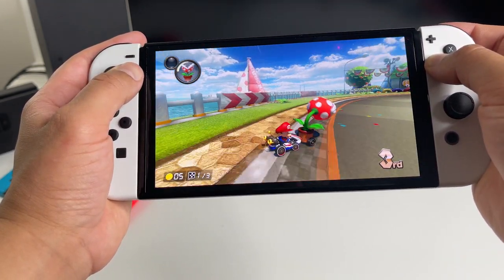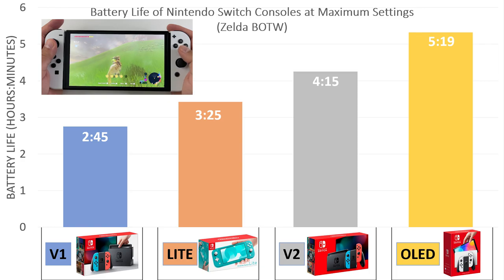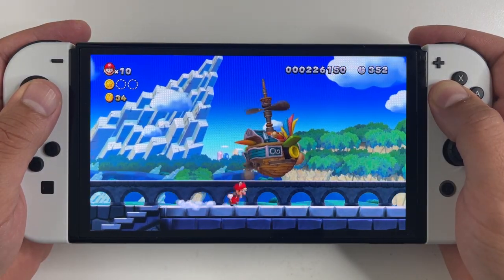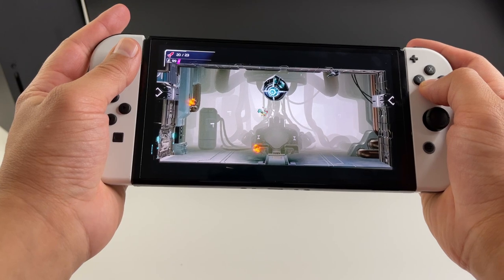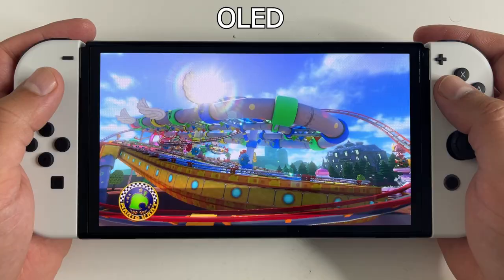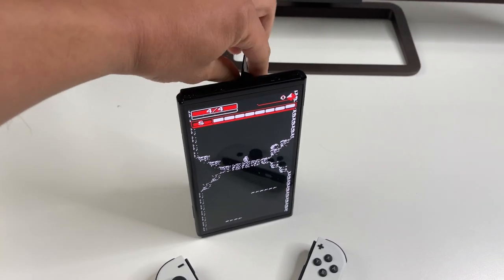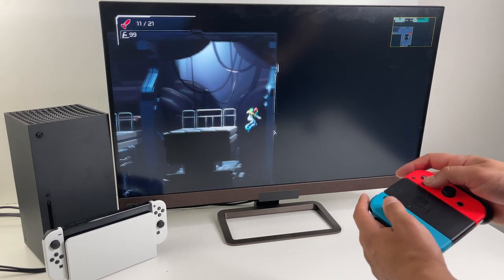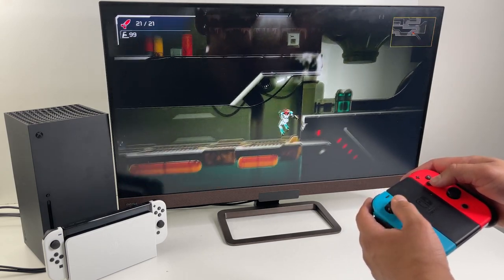5 Hidden Features of Nintendo Switch OLED that you Did not know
5 hidden features of the new Nintendo Switch that you did now know about.
0:00 Better Battery Life
1:13 Improved WIFI
2:08 Better Sound and Speakers
2:52 Vertical Mode Gaming (Stand)
3:24 4K Dock